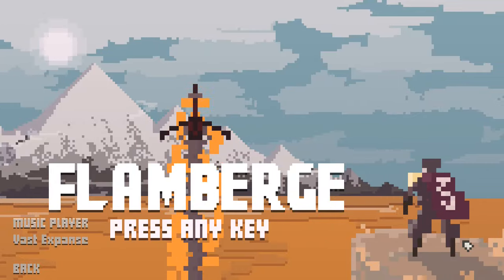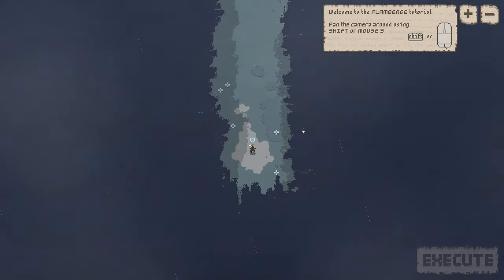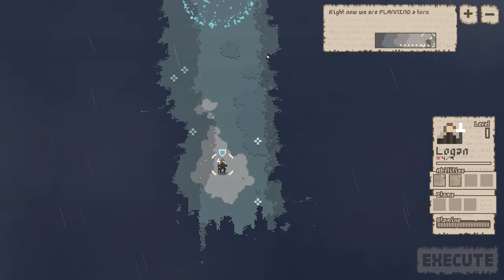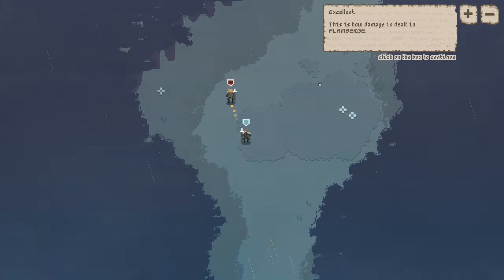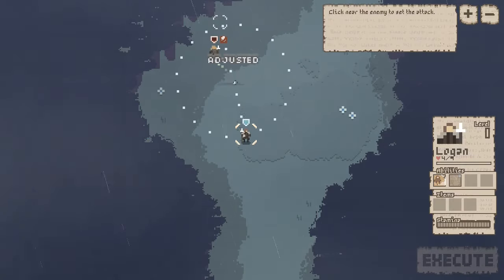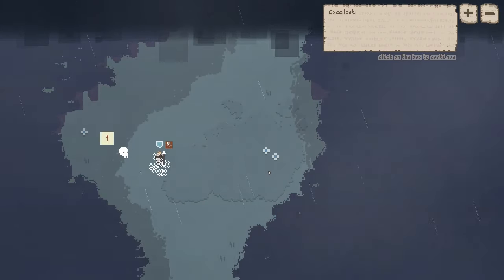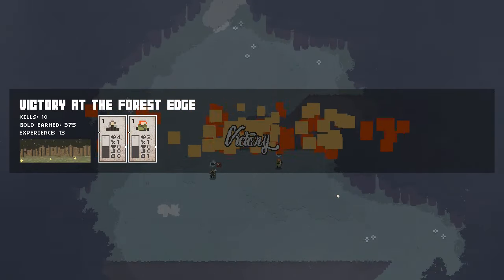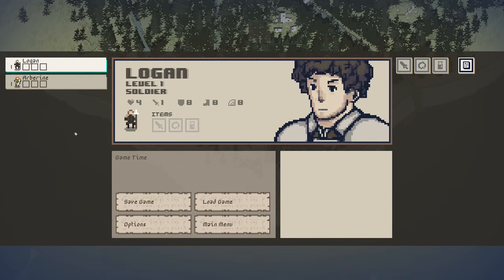Flamberge tutorial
Tactics RPG featuring free movement and simultaneous turns.